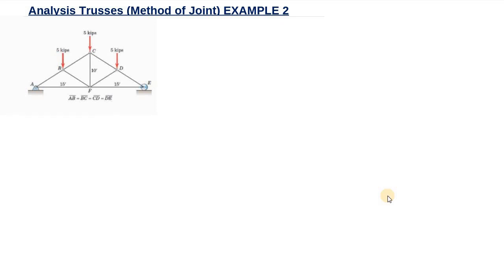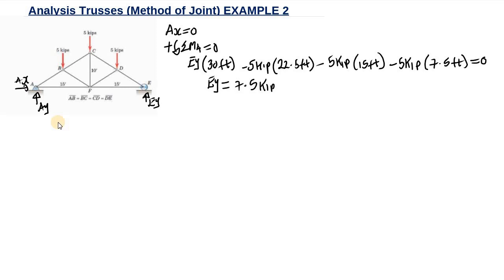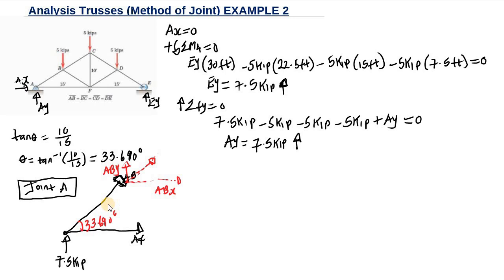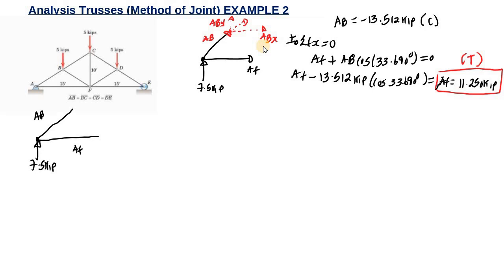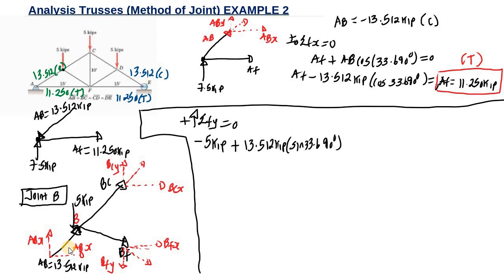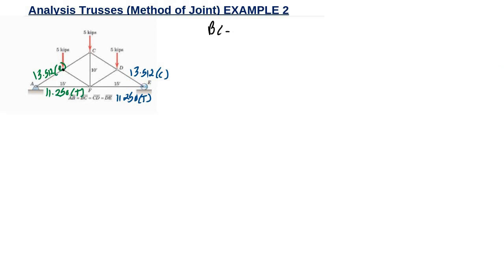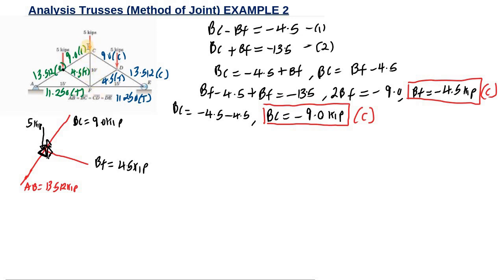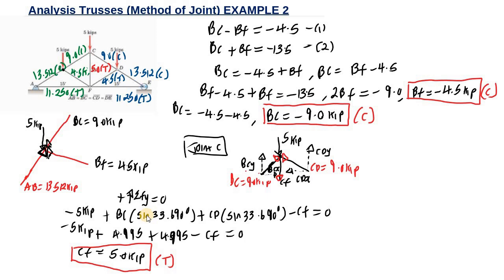method of joint truss analysis well explained!!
In this video we look at method of joint truss analysis problem. We are trying to calculate the member forces on the joint using method of joint to analyze the truss.
So watch the video to the end to understand how to use method of joint for analyze a truss.

Method of joint is one of the method we use to calculate member forces on truss. This is were we analyze every joint to calculate the member forces framing into the joint.
When calculating member forces, you first need to start with a joint that has at most 2 members framing into the joint.